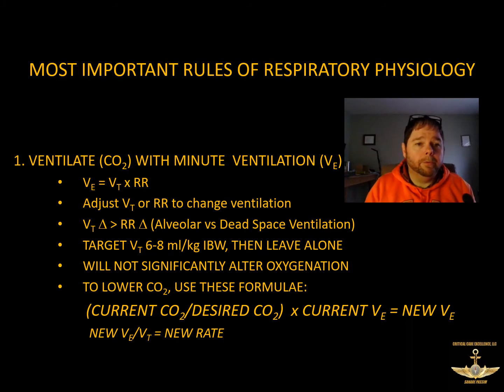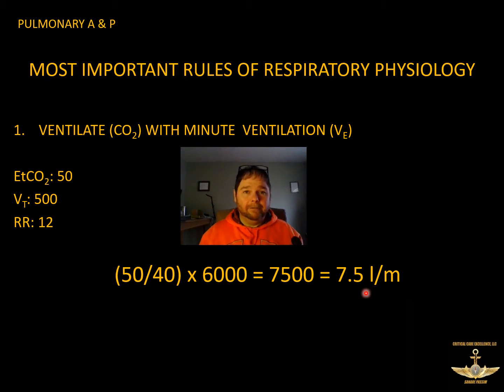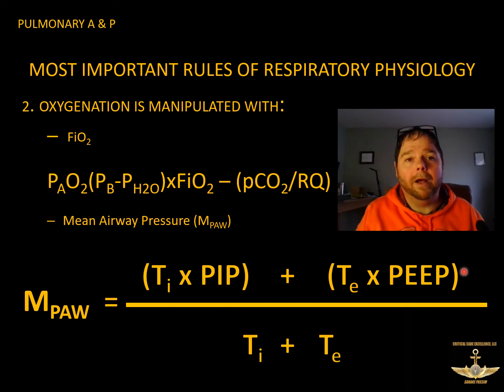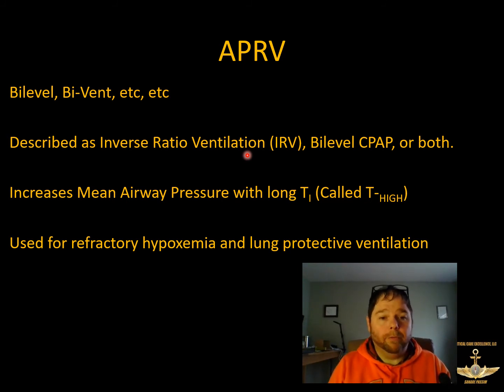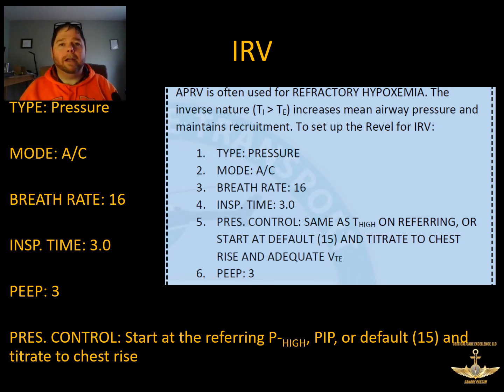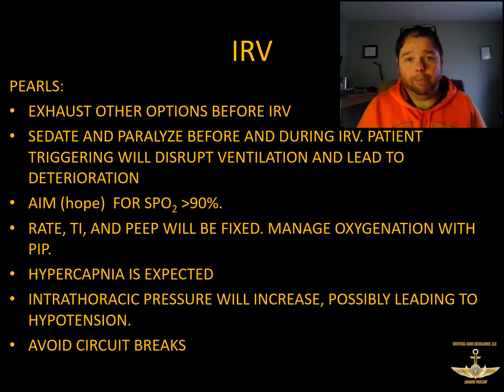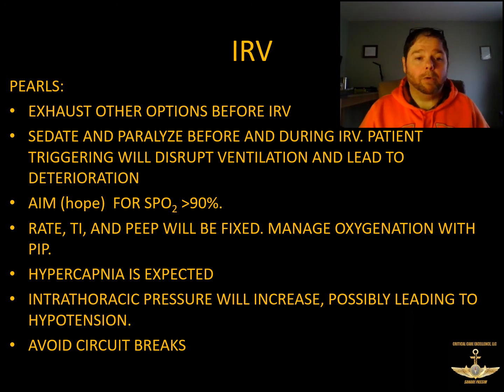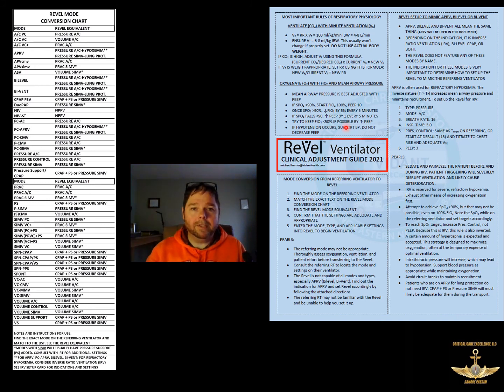EastCare Ventilator Update 2021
This is the 2021 Revel ventilator clinical guide and update for Vidant EastCare. This includes a review of strategies to correct acid/base derangements and hypoxemia as well as how to set up the Revel for inverse ration ventilation (IRV).

The views, opinions, and content expressed in this video are solely those of the author and do not necessarily express those of Vidant Health, Viasys, or any other entity or corporation.